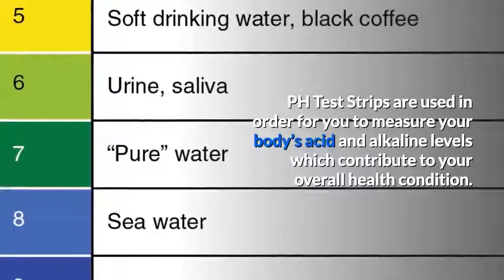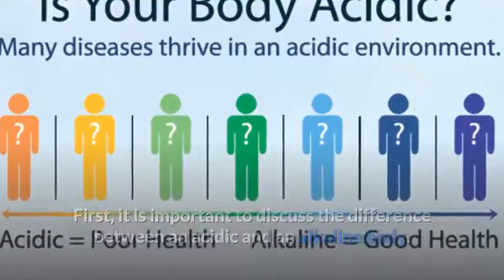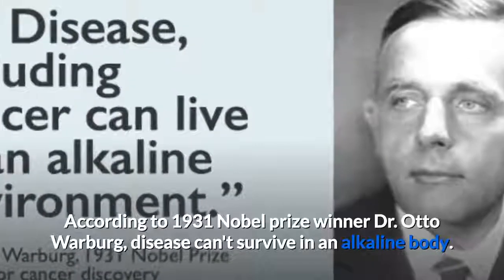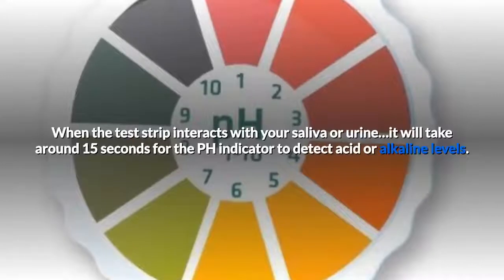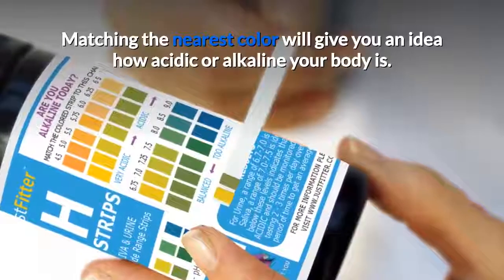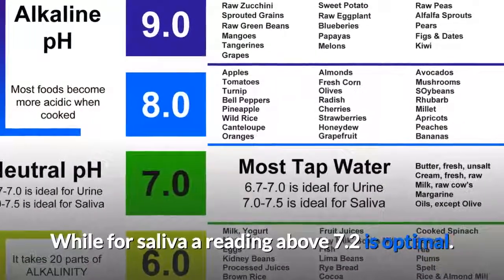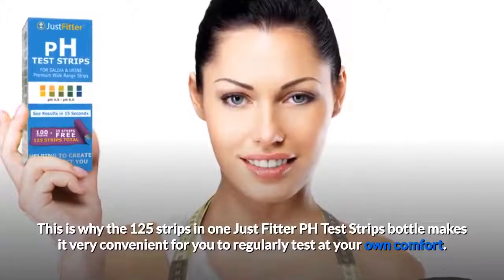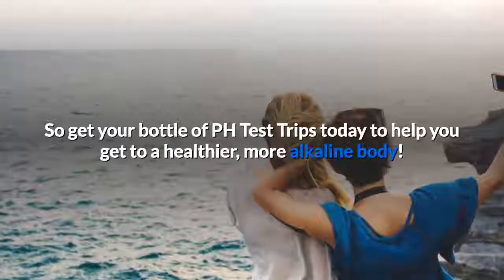How do pH Test Strips work?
pH Test Strips are used in order for you to measure your body’s acid and alkaline levels which contribute to your overall health condition. But how exactly do they work?